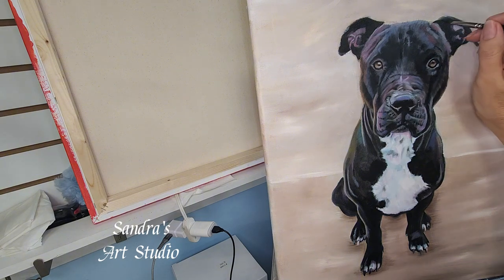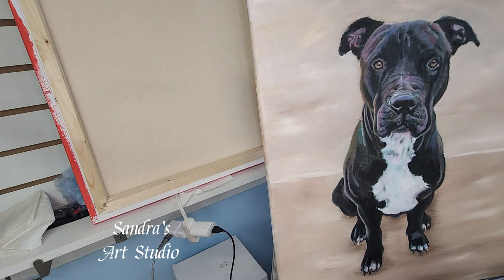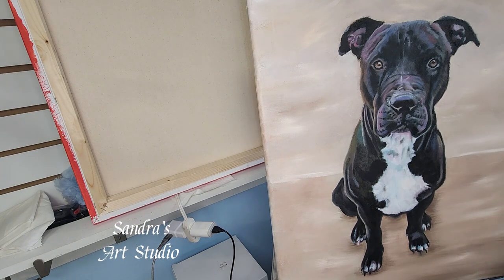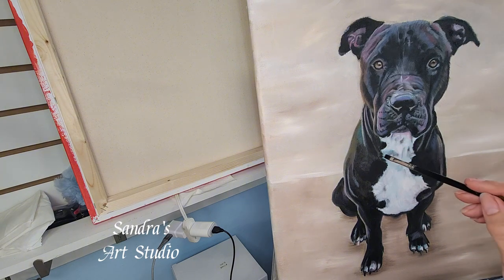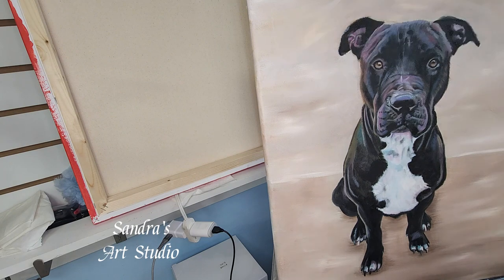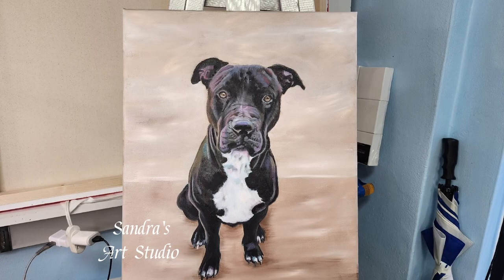Dog Portrait ( Part 2)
Oil portrait on canvas commission job.
I Welcome commissioned projects, Currently I am in downtown Jensen Beach at Sandy Treasures Gift shop/Art Studio